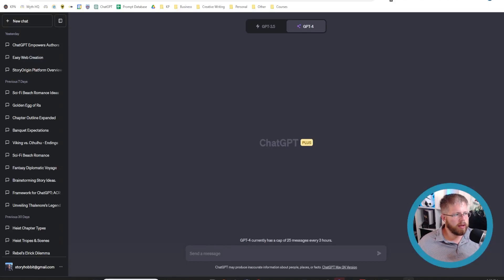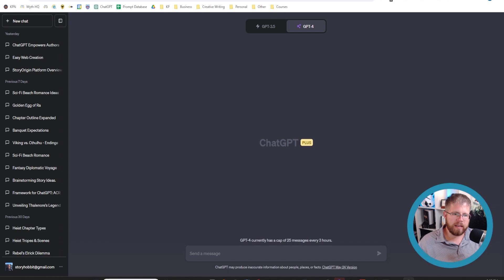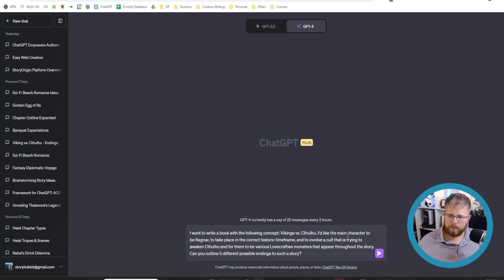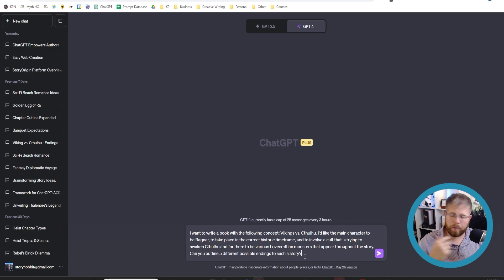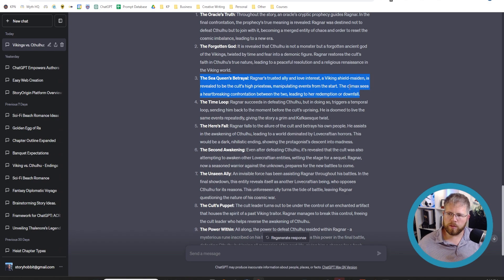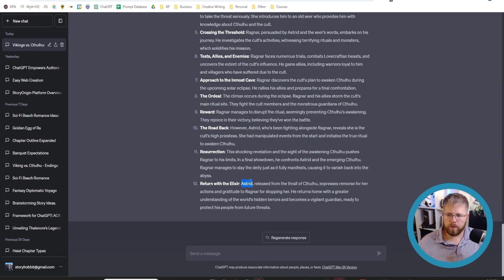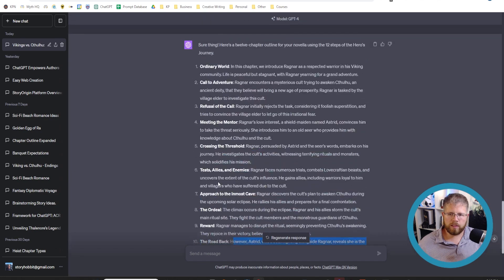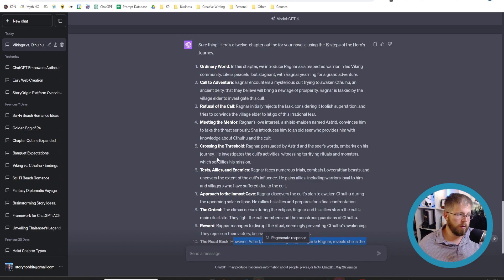New Secret to 10X the Quality of Your Outlines (ChatGPT Tutorial)